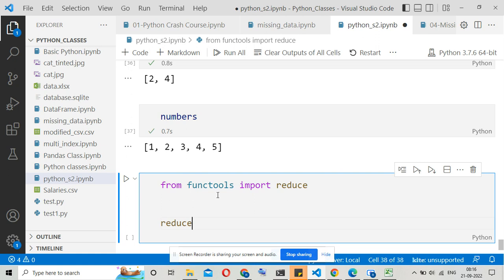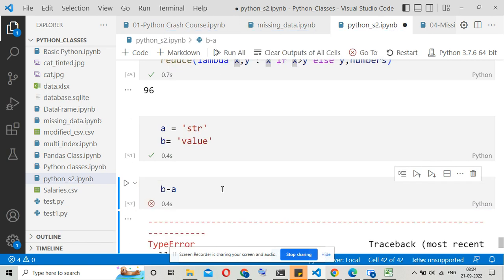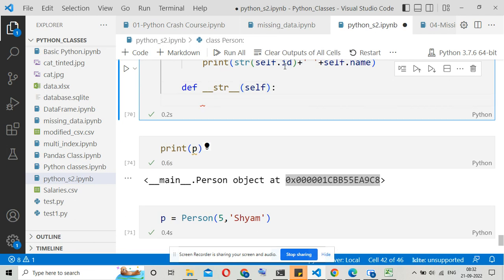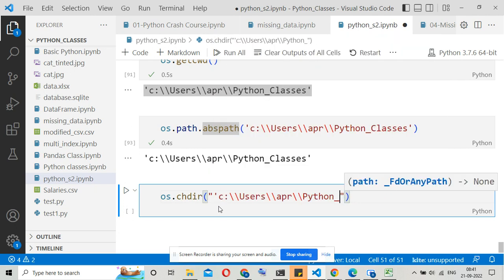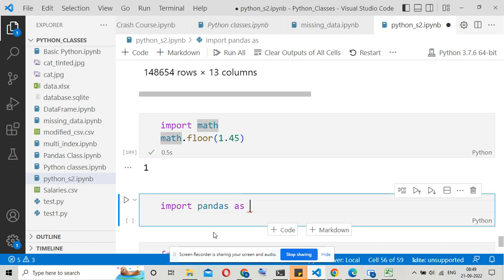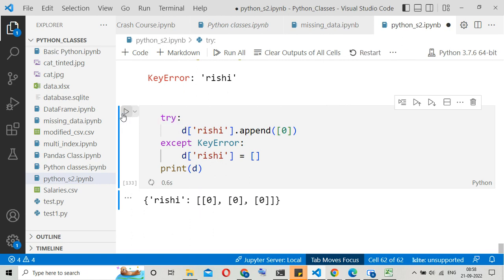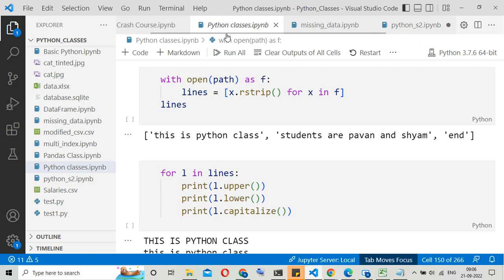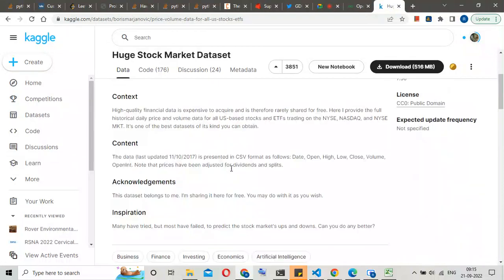Python Class for Data Analysis Session 3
Session 3 Try and error , classes, importing libraries, writing and reading files.